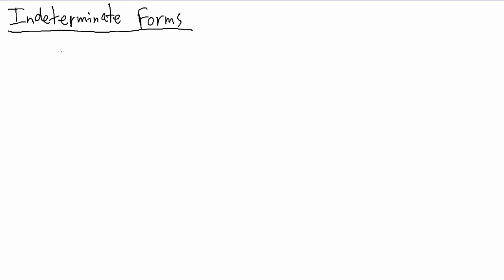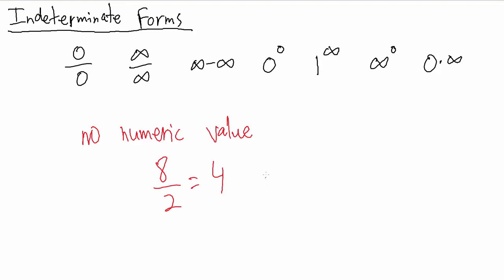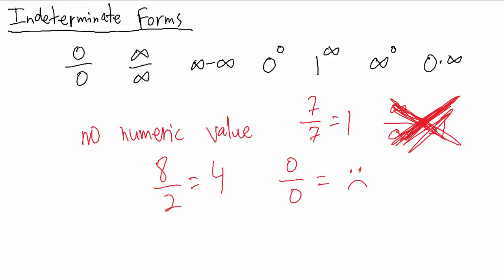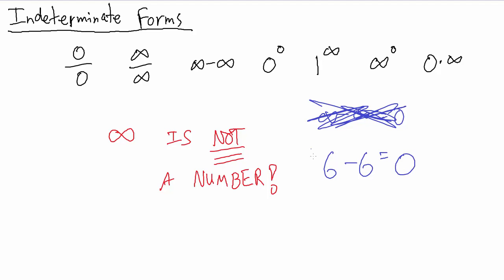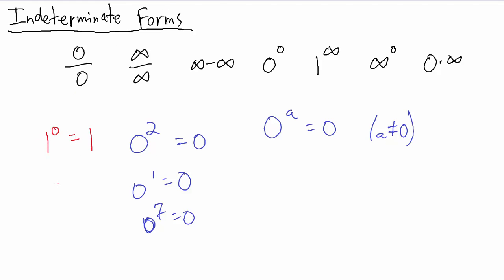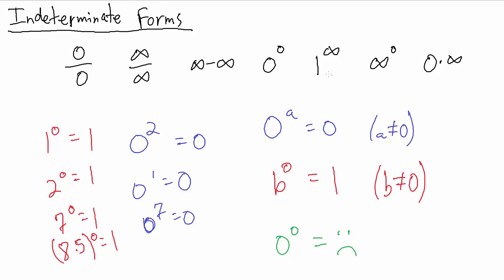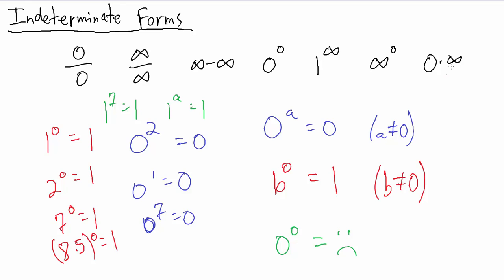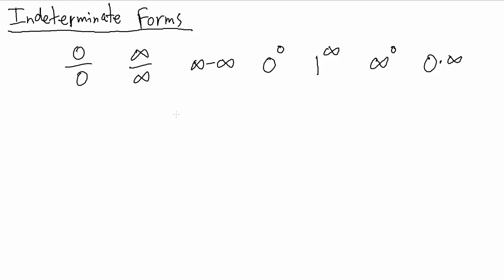Calculus - Indeterminate Forms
An explanation of the seven indeterminate forms that appear when using l'Hopital's Rule.